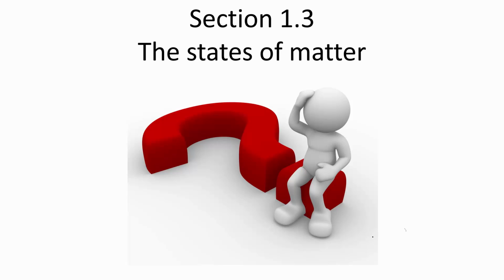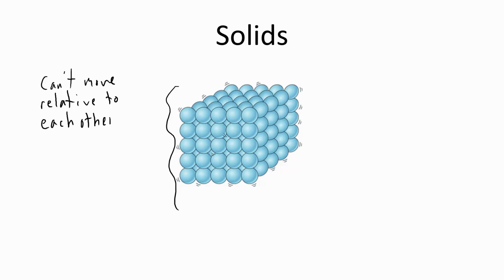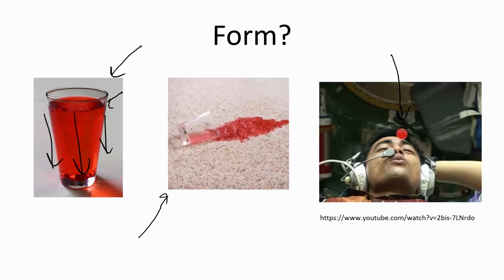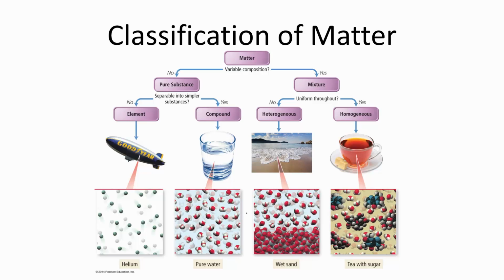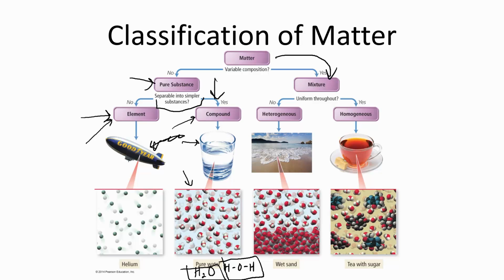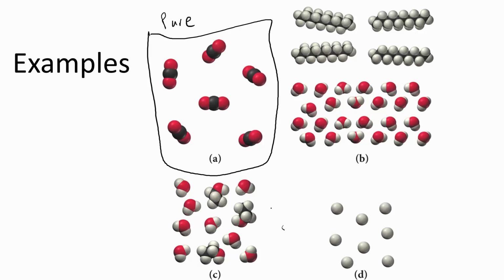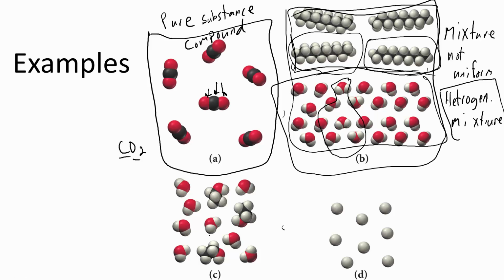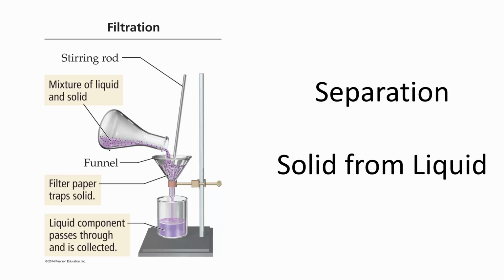Section 1 3 Including Space Liquid Video